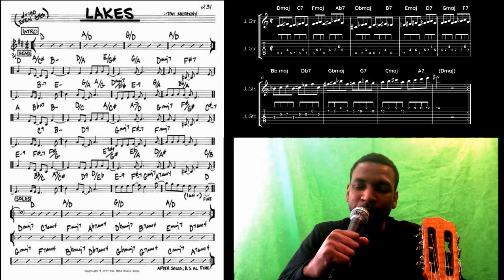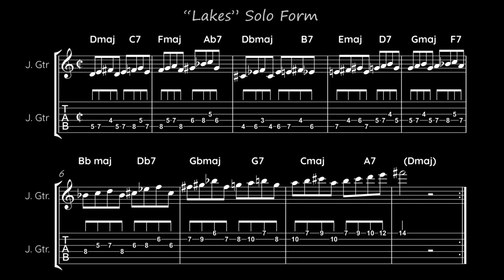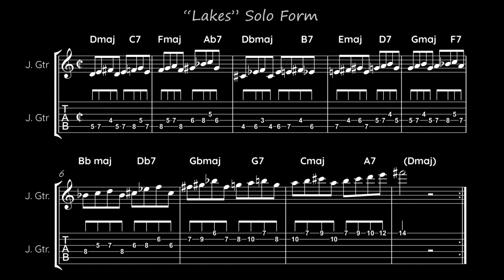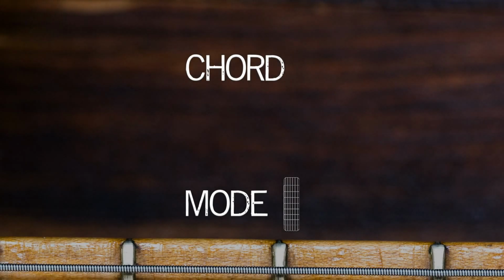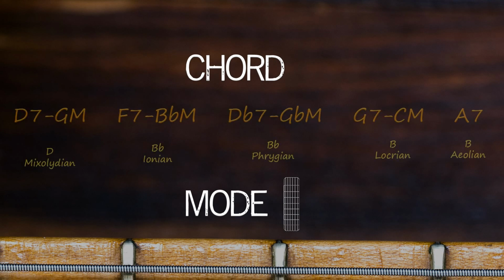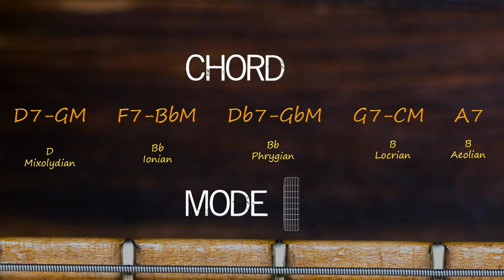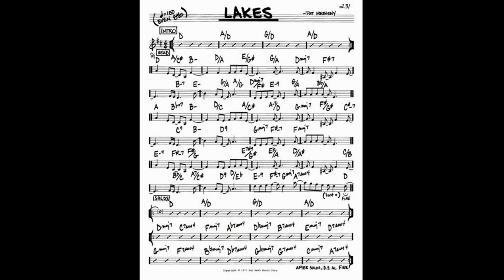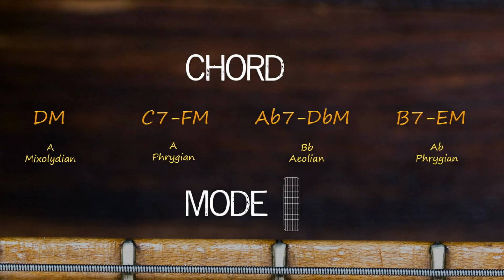Pat Metheny's "Lakes" SOLO Form!! In-Depth Analysis, Breakdown - Jazz Guitar